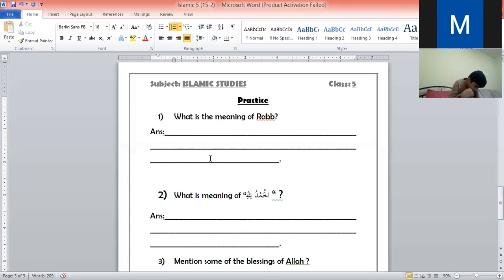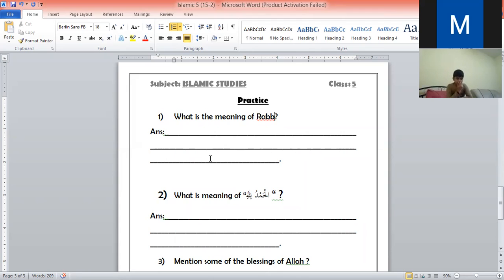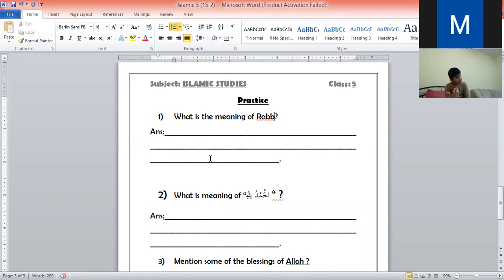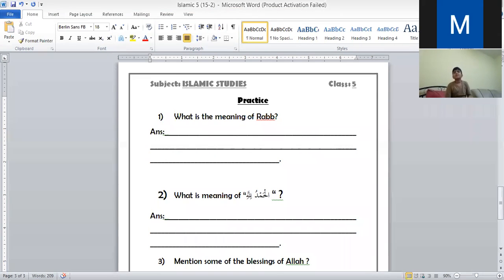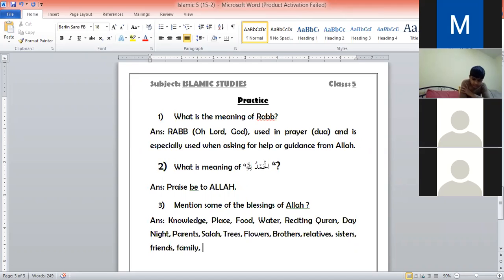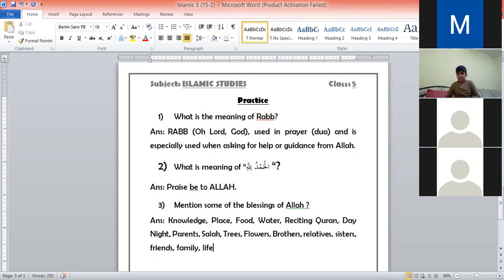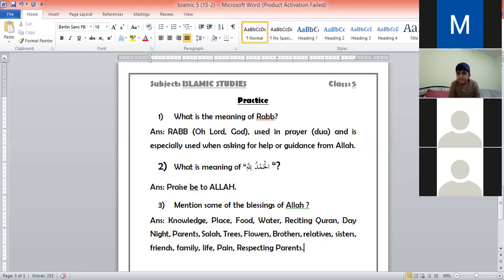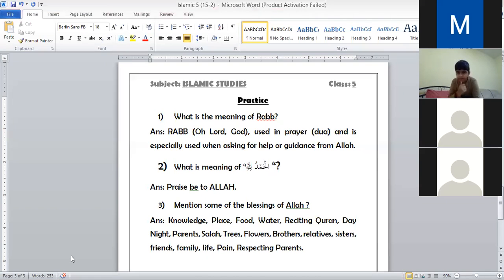Islamic Studies Class 5 (09-12-2020)